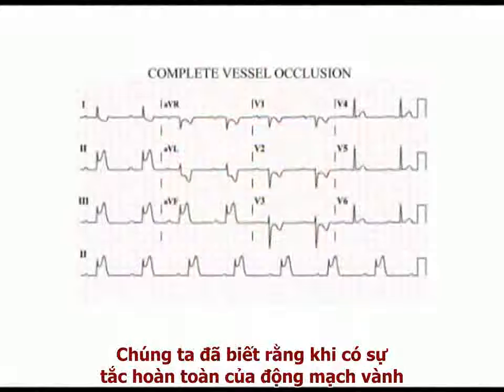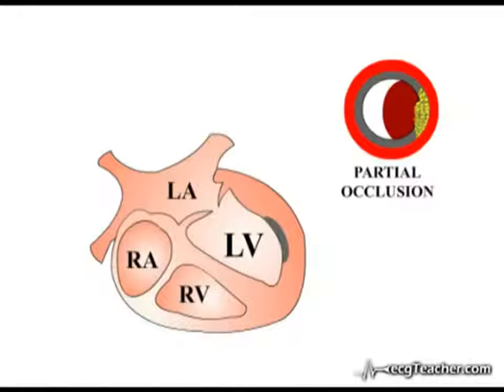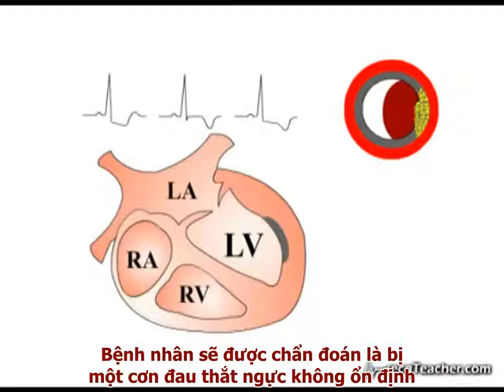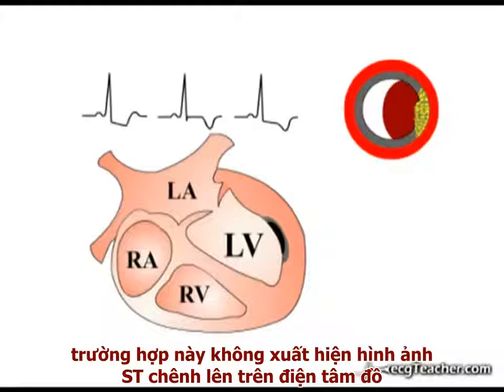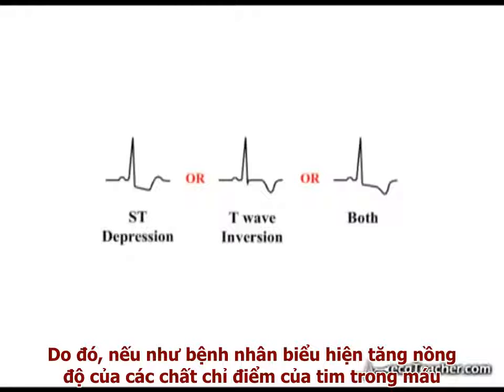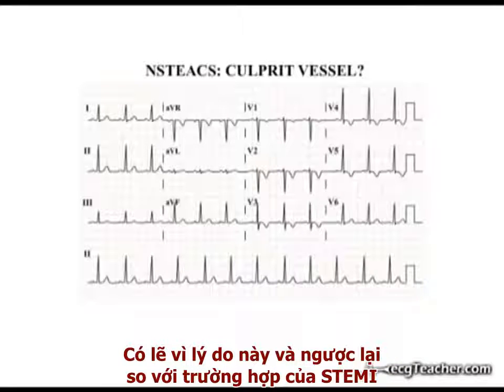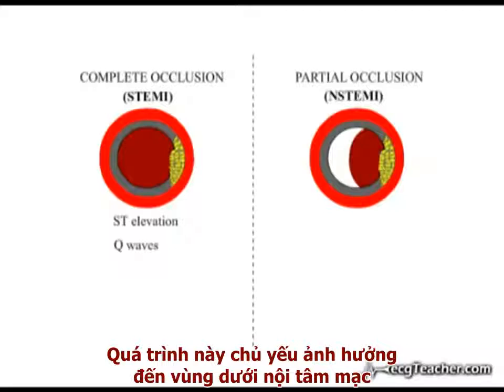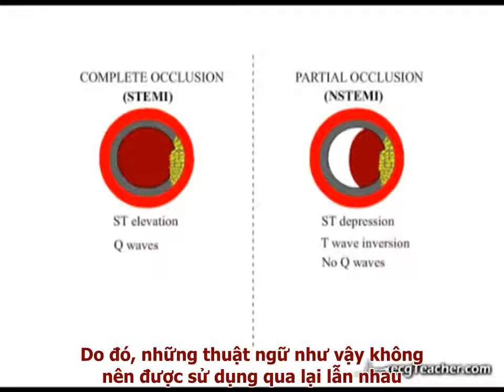3 4 NSTEMI và cơn đau thắt ngực không ổn định